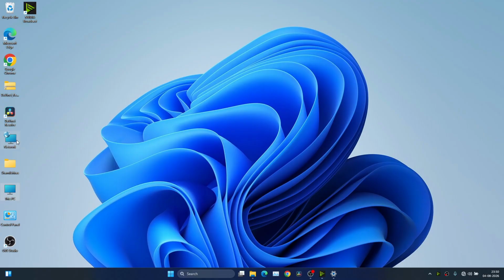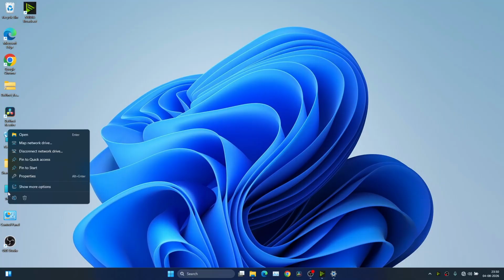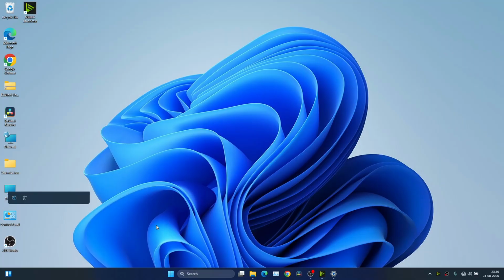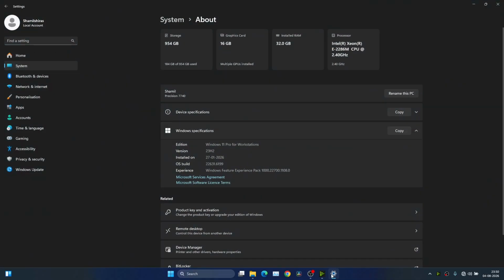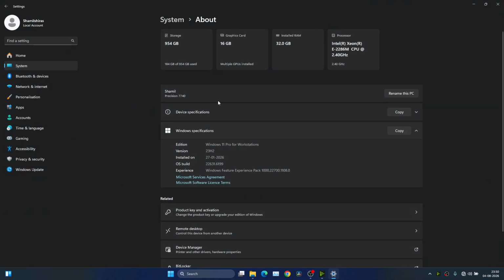how to check laptop configuration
check laptop configuration in Windows 11 tutorial
how to see laptop specifications on Windows 11
view laptop hardware configuration guide
check processor RAM and storage on laptop
Windows 11 system information tutorial
how to find laptop configuration details
view PC configuration on Windows 11
check laptop model and hardware specs
Windows 11 About PC settings guide
how to check CPU RAM and GPU on laptop
System Information tool Windows 11 tutorial
check laptop configuration without software
Windows 11 device specifications guide
how to view complete laptop configuration
Time Line:
0:01 Intro
0:03  video in English

Related Search Videos Upload in This Channel: